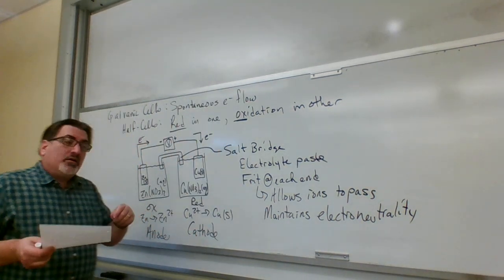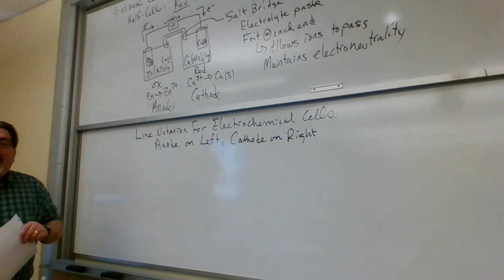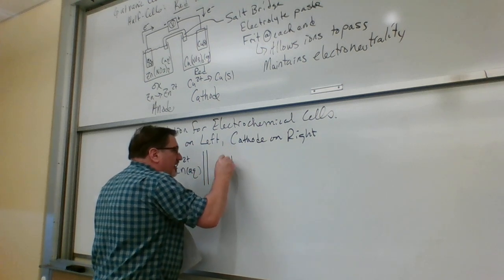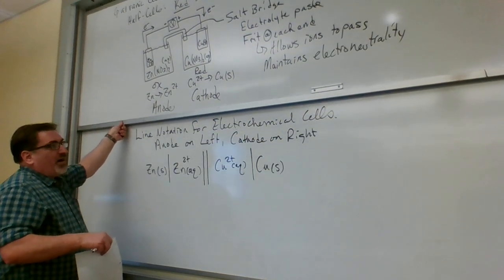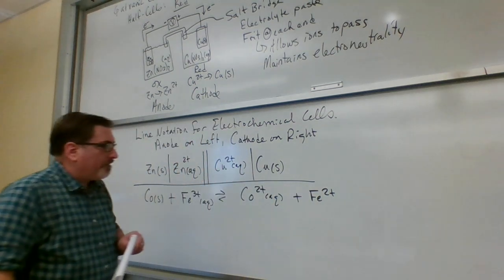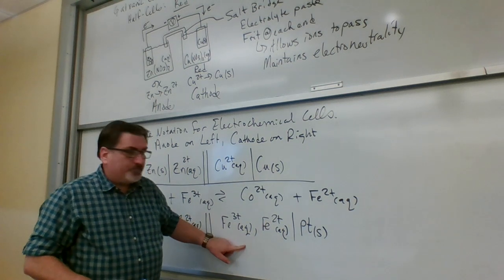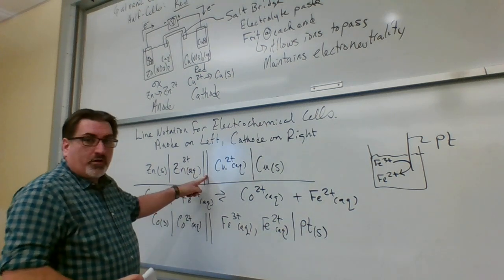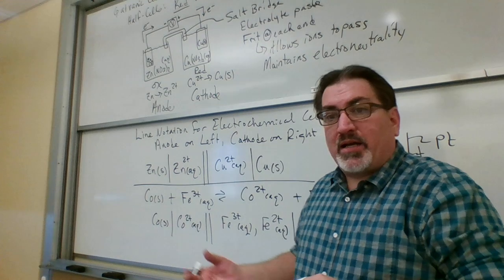CHEM 1123 Chapter 19 Video 3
Diagrams for Galvanic Cells: Line Notation